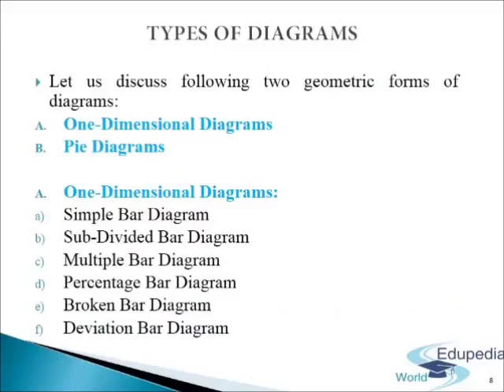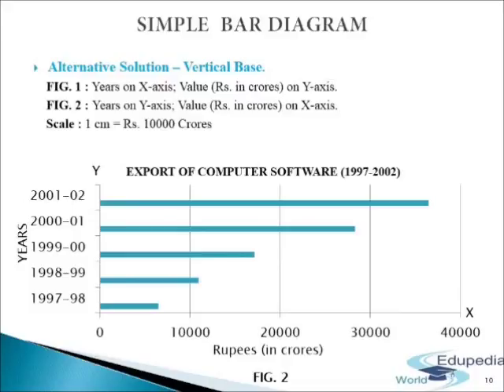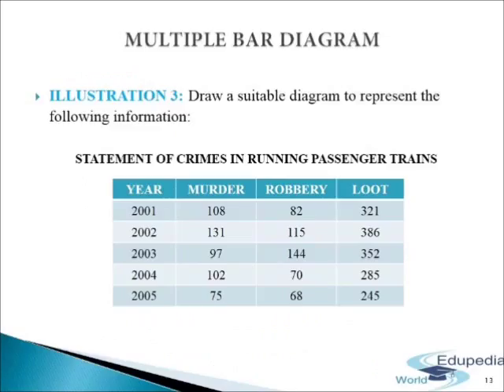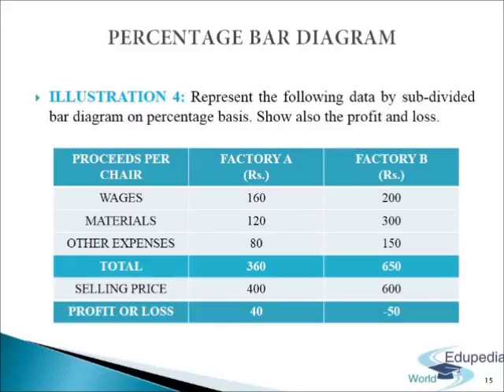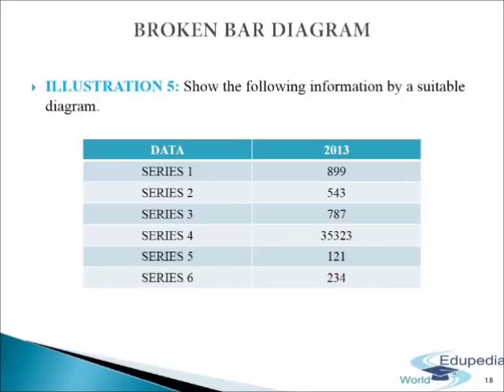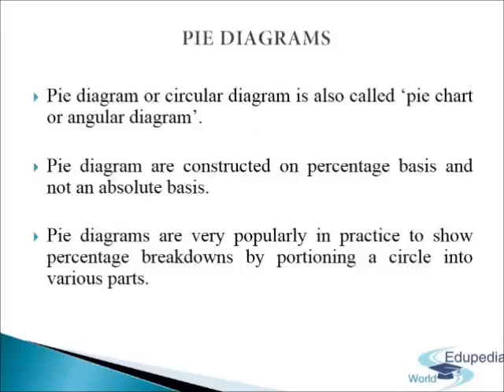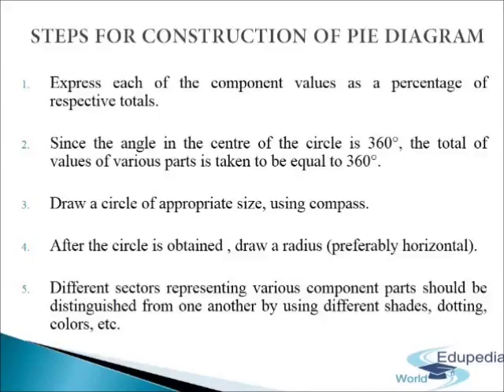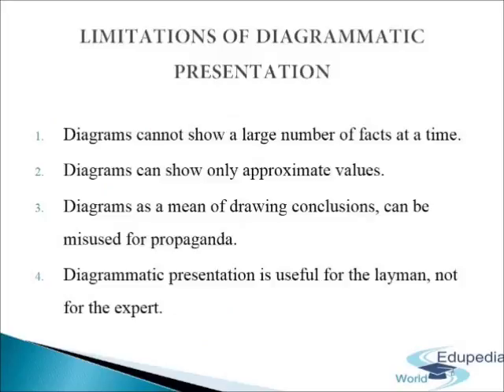Statistics for Economics Chapter 6 | Part 2 | Presentation of Data - Diagrammatic Presentation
Economics (Grade 11): Diagramatic Presentation 2 ;

Types of Diagrams 00:00:15- 00:00:51
*One dimensional Diagrams
Simple bar diagram; Subdivided bar diagram; Multiple bar diagram; Percentage bar diagram; Broken bar diagram; Deviation bar diagram
*Pie Diagrams

Simple Bar Diagram 00:00:52- 00:04:02

Subdivided Bar diagram 00:04:03- 00:06:05

Multiple Bar Diagram 00:06:06- 00:08:26

Percentage Bar Diagram 00:08:27- 00:12:24

Broken Bar Diagram 00:12:26- 00:14:34

Deviation Bar Diagram 00:14:35- 00:16:15

Pie diagrams 00:16:16- 00:18:56

Steps for Constructing Pie Diagrams 00:18:57- 00:20:45

Illustrations (Examples) 00:20:46- 00:22:25

Limitations of Diagrammatic Presentation 00:22:26- 00:23:06
*Diagrams cannot show a large number of facts at a time
*Diagrams can show only approximate values
*Diagrams as a mean of drawing conclusions can be misused for propaganda
*Useful only for layman

Selection of Suitable Diagram 00:23:07

for more videos on Economics (XIth Grade)